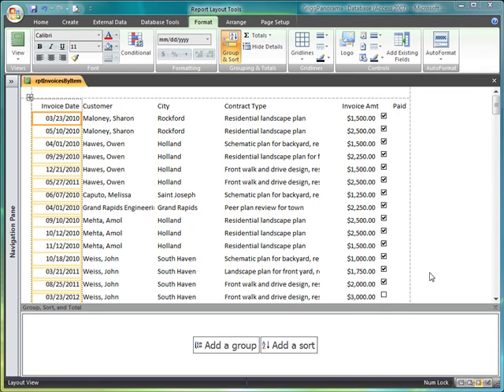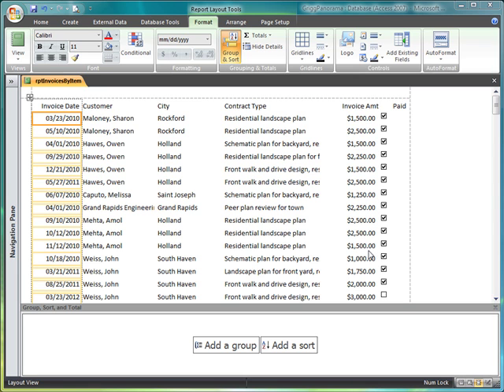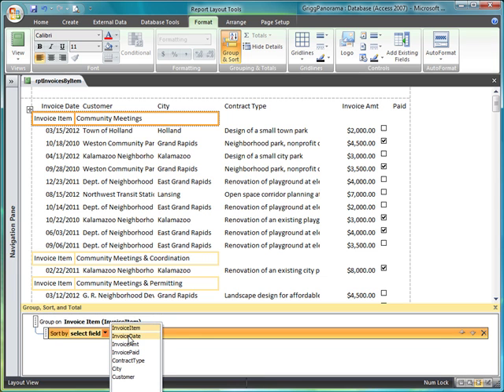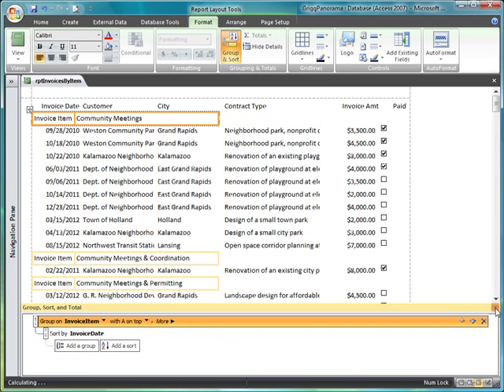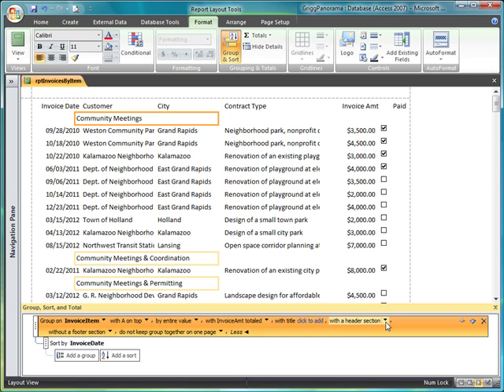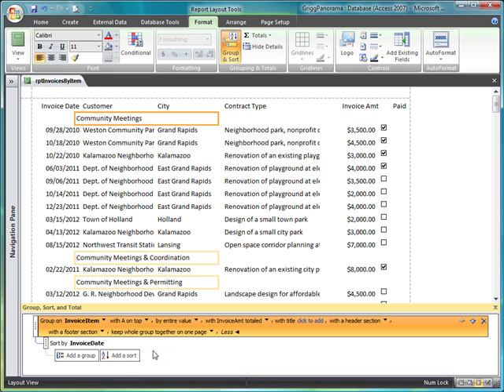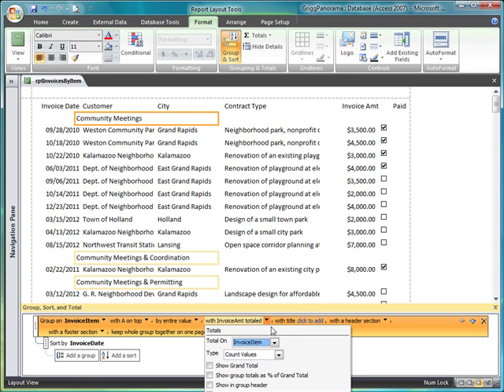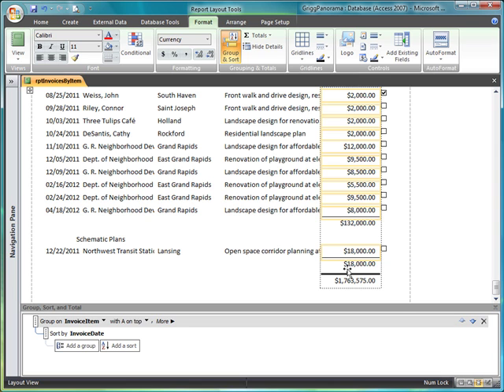Part 02 - Group, Sort & Total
NP Access 2007, Tutorial 07. Second of five videos demonstrating the steps in building the custom report. This segment talks about grouping and sorting. It also shows overcoming a bug in the Total feature.